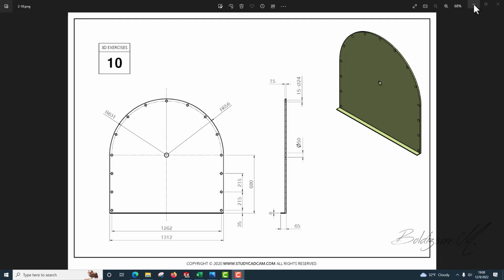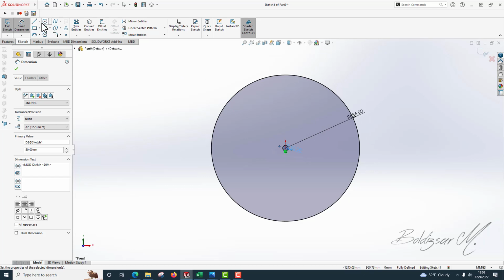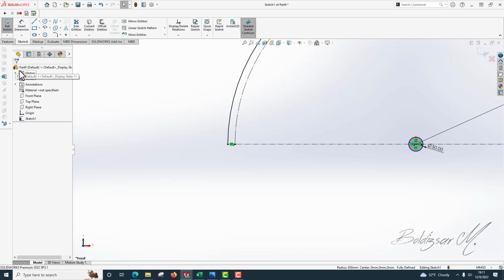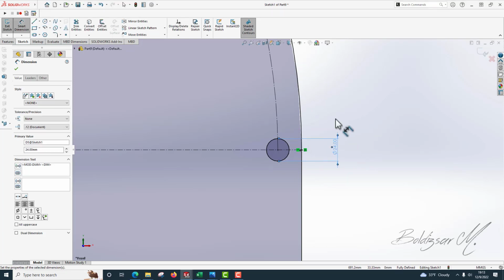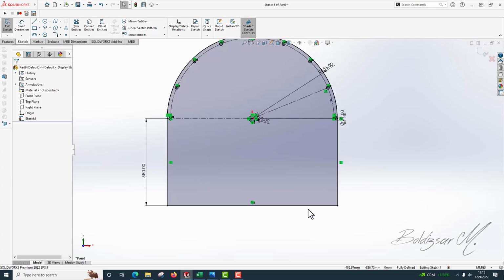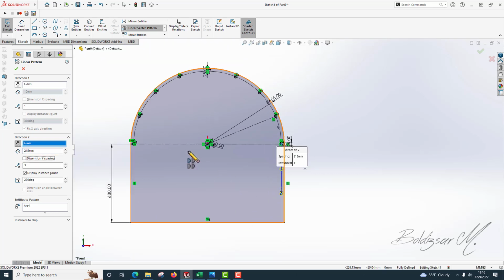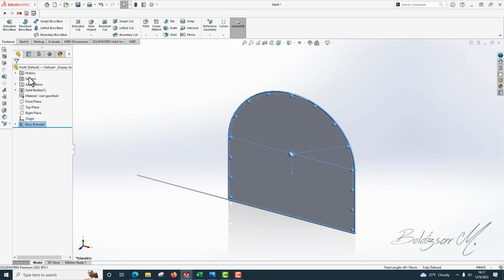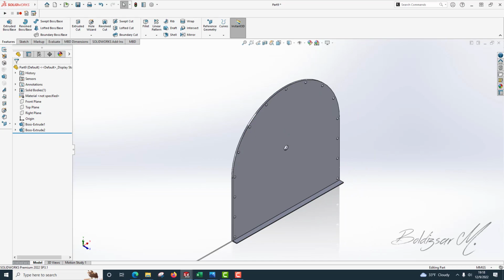10 3D CAD EXERCISES SOLIDWORKS